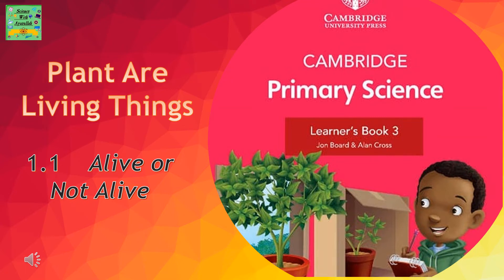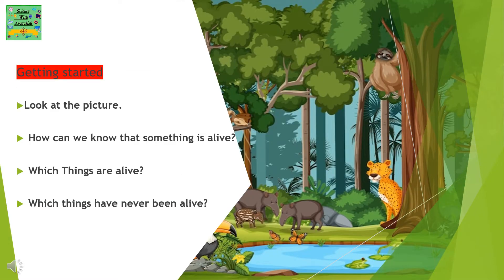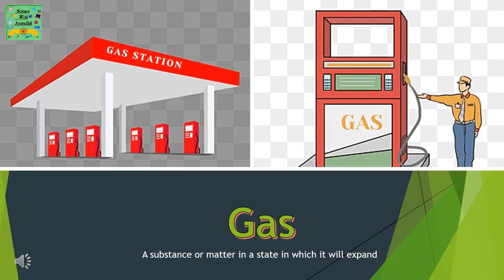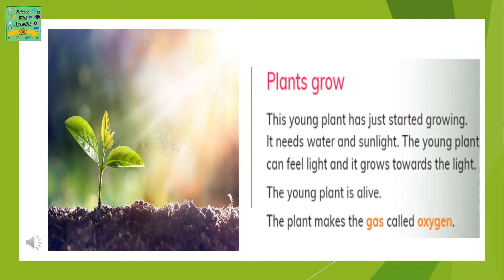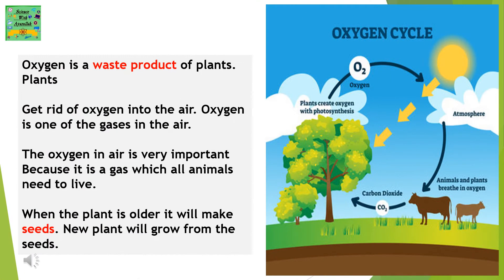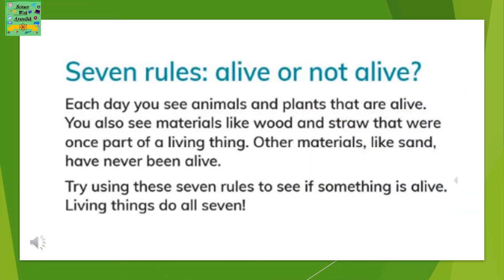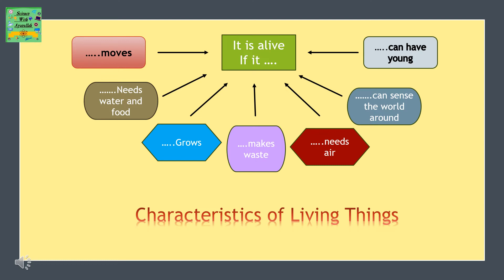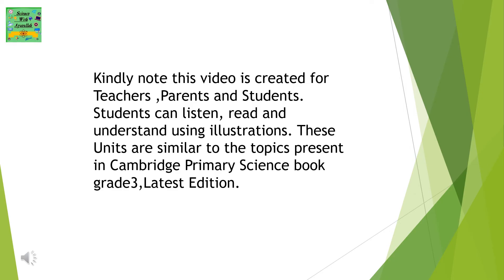Cambridge Primary Science Grade 3| Latest Edition| Primary Science Learners Book| Reading Passage